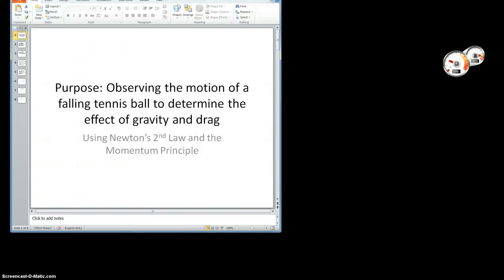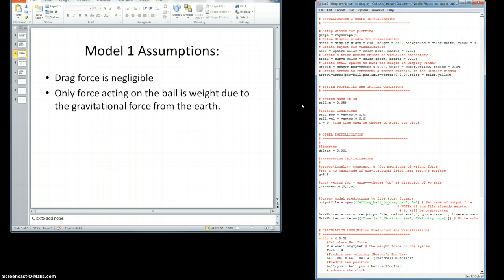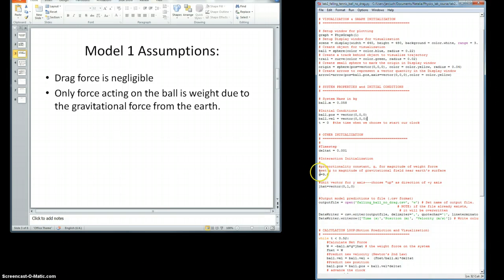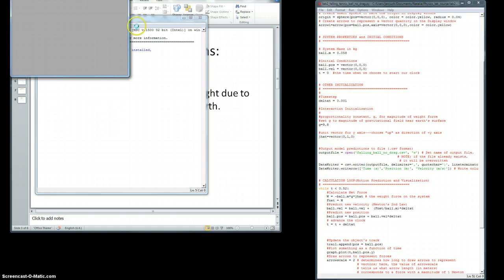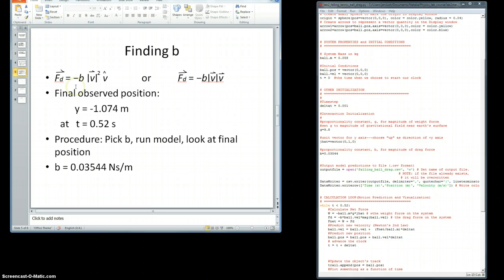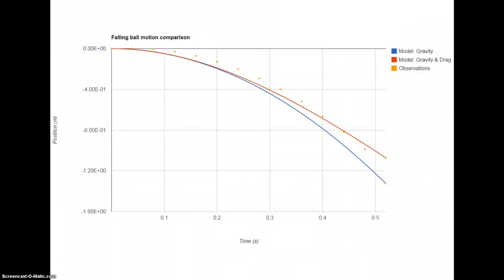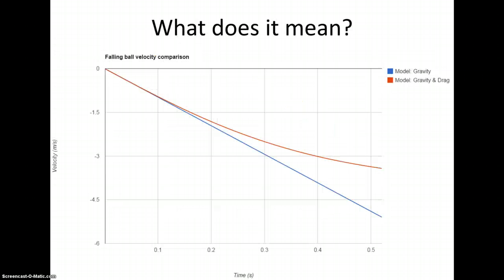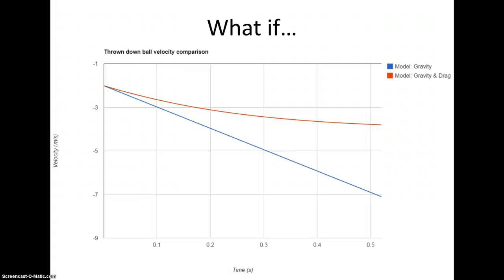Lab 2: Motion of a Falling Object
Observing the motion of a falling tennis ball to determine the effect of gravity and drag.